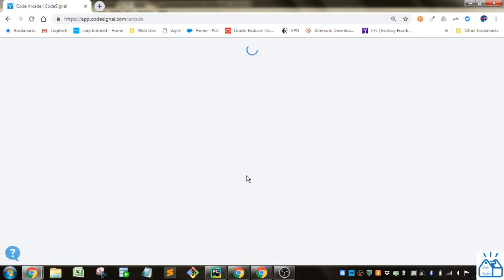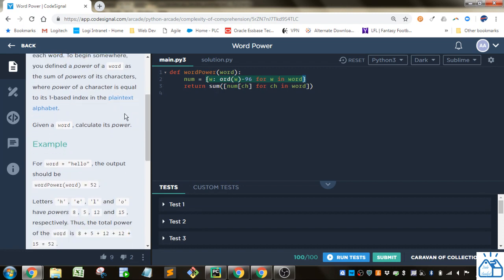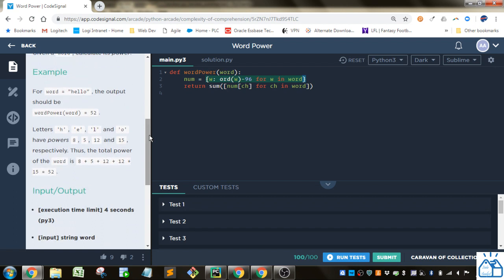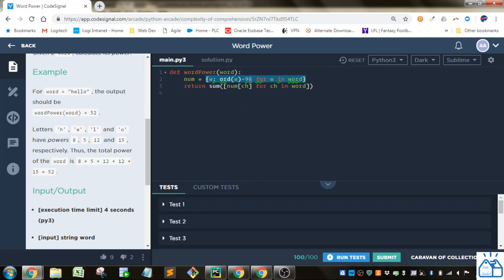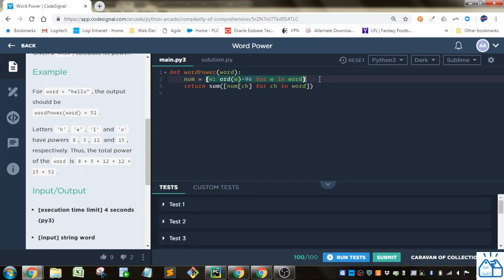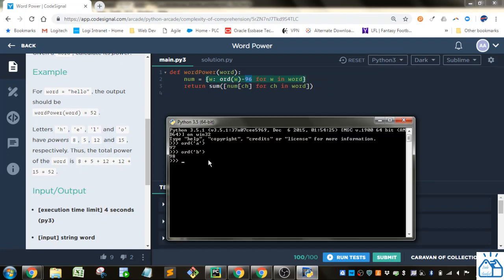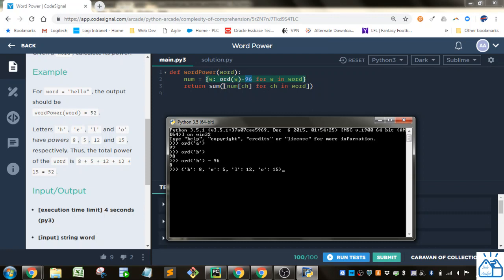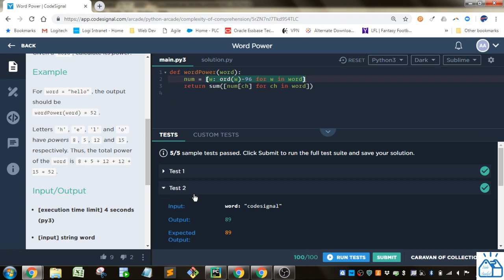Python - CodeSignal Word Power 32